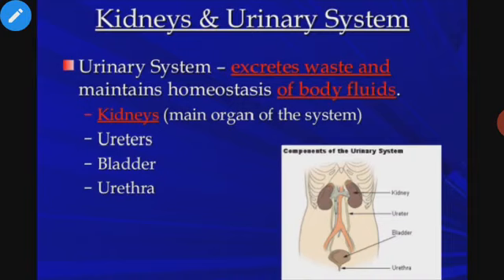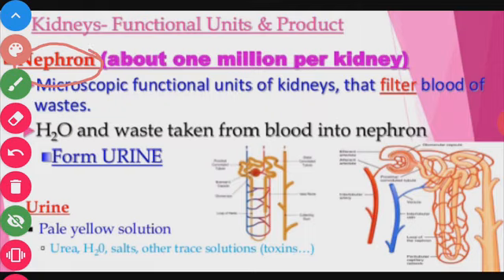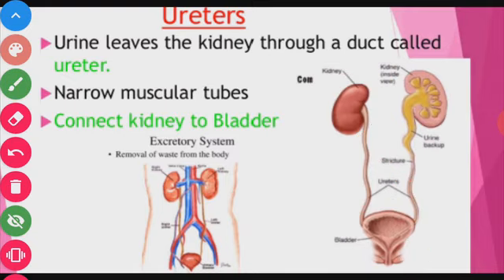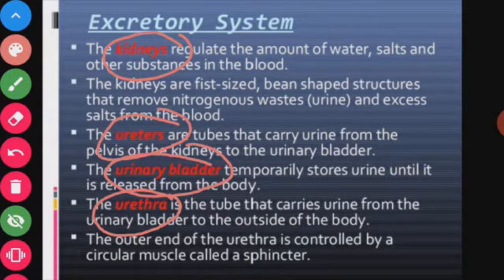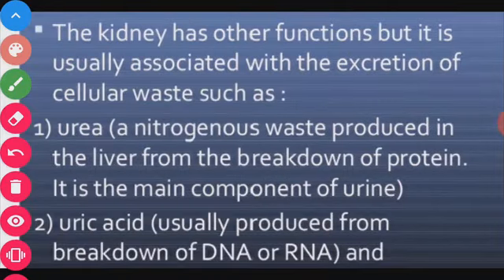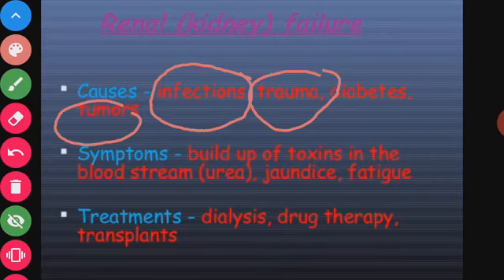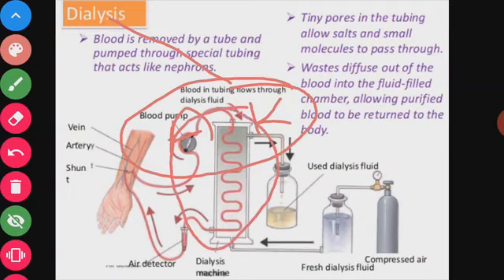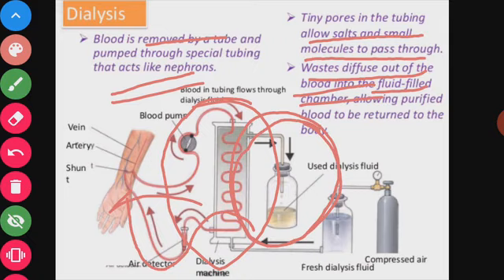Class 7th Subject biology topic human excretory system (2) by Mr Ishtiyaq Ah